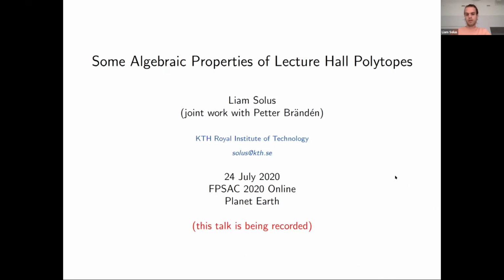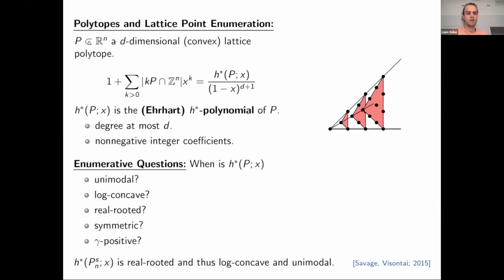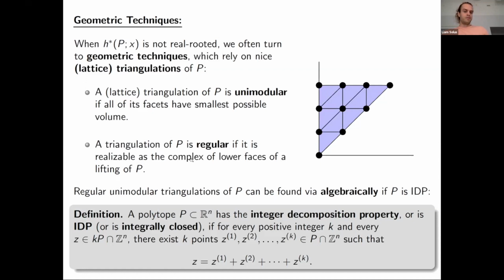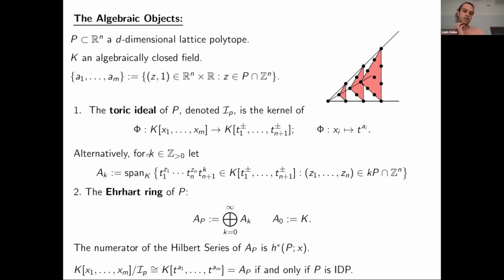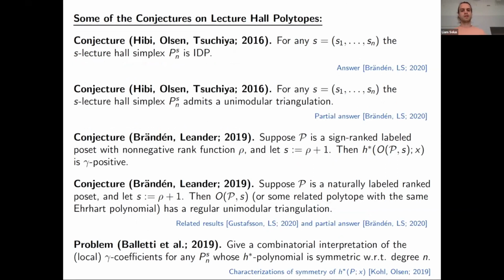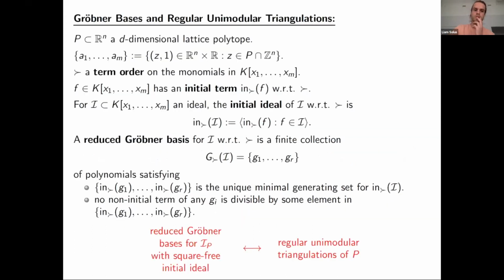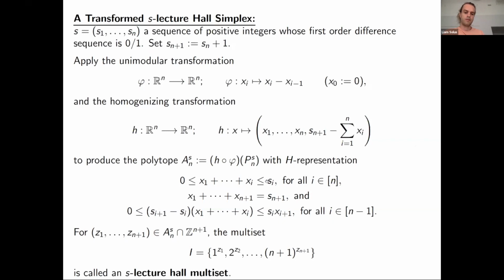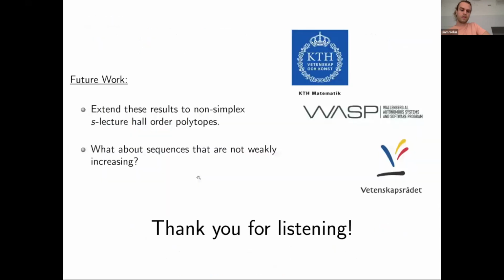Some Algebraic Properties of Lecture HallPolytopes | Liam Solus | July 24, 2020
Abstract. In this note, we investigate some of the fundamental algebraic and geometric properties of s-lecture hall simplices and their generalizations. We show that all
s-lecture hall order polytopes, which simultaneously generalize s-lecture hall simplices
and order polytopes, satisfy a property which implies the integer decomposition property. This answers one conjecture of Hibi, Olsen and Tsuchiya. By relating s-lecture
hall polytopes to alcoved polytopes, we then use this property to show that families of
s-lecture hall simplices admit a quadratic Gröbner basis with a square-free initial ideal.
Consequently, we find that all s-lecture hall simplices for which the first order difference sequence of s is a 0, 1-sequence have a regular and unimodular triangulation. This
answers a second conjecture of Hibi, Olsen and Tsuchiya, and it gives a partial answer
to a conjecture of Beck, Braun, Köppe, Savage and Zafeirakopoulos.

For more information on the conference see: htpp://2020.fpsac.org